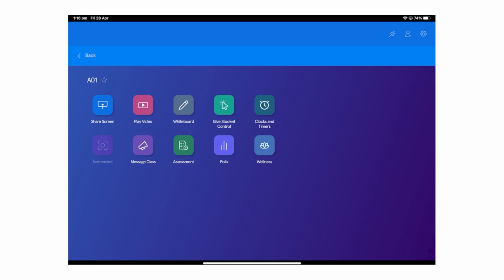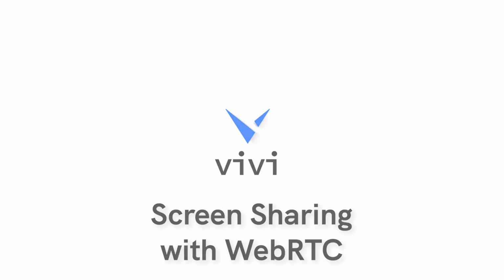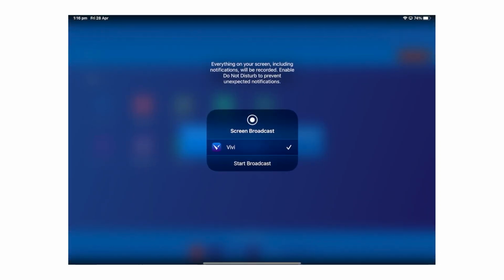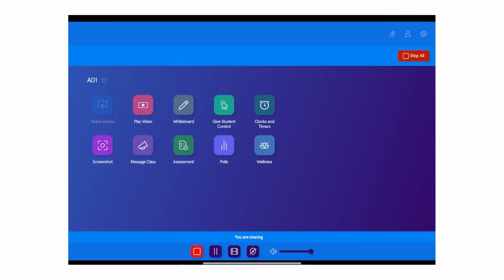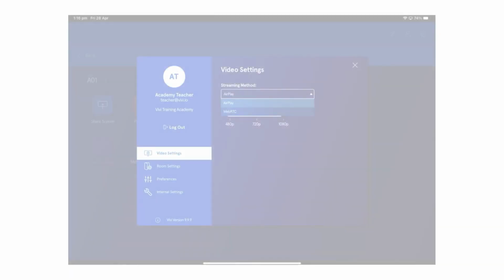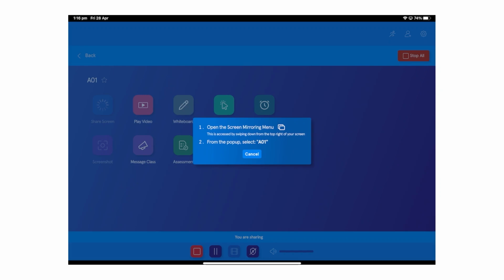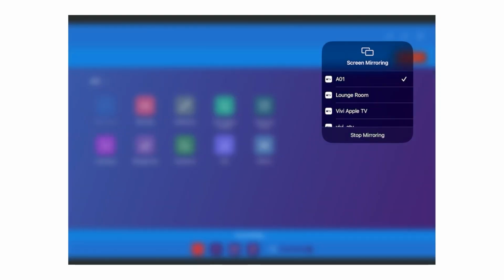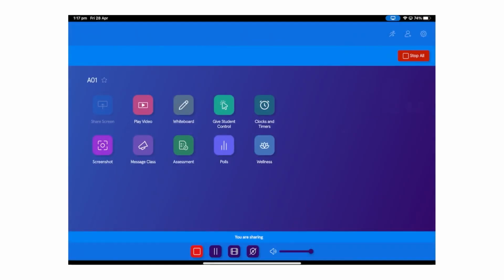Screen Sharing with Vivi from an iOS Device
Learn how to easily screen share from an iOS device to your display with Vivi!